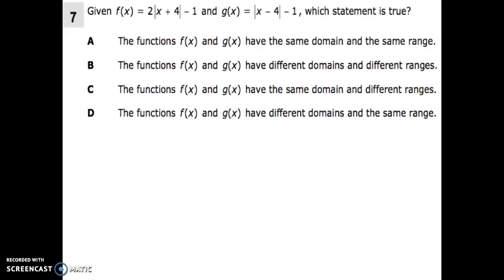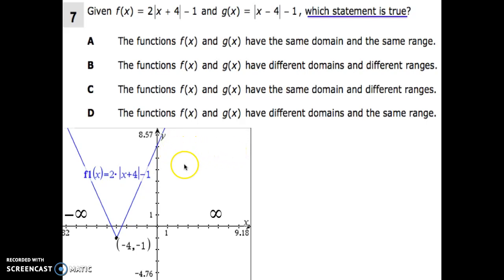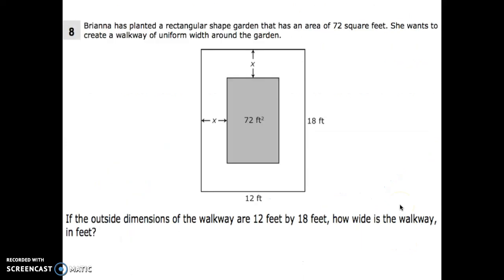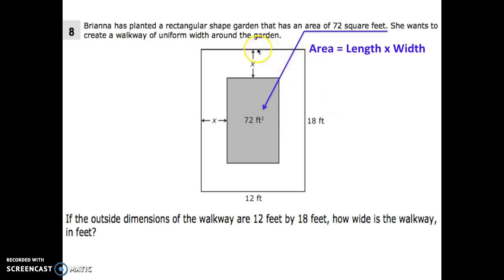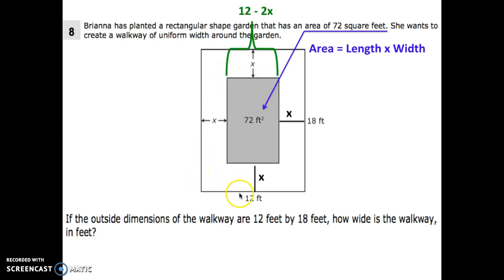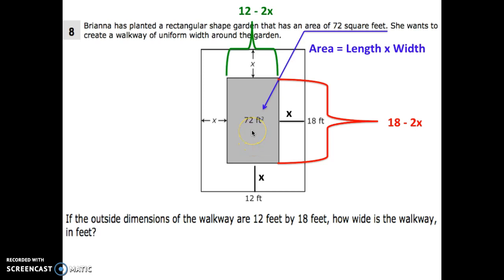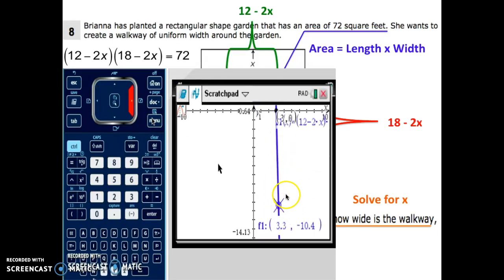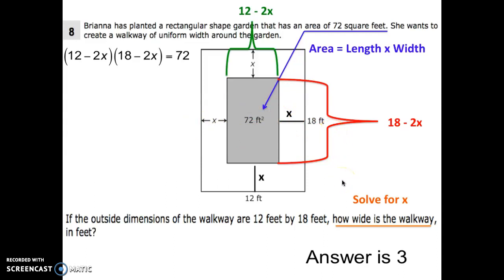Pre-AP ACP Review #7-8